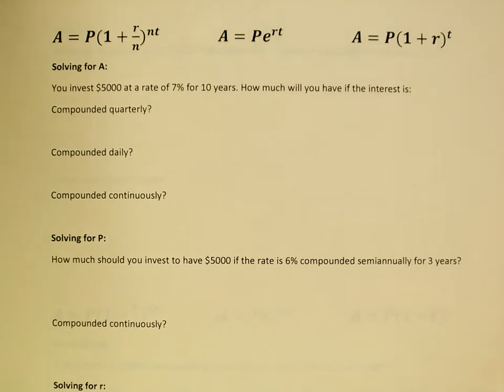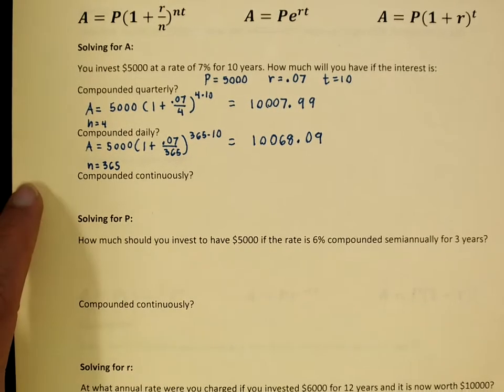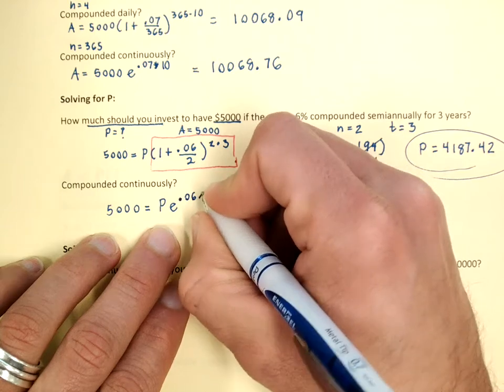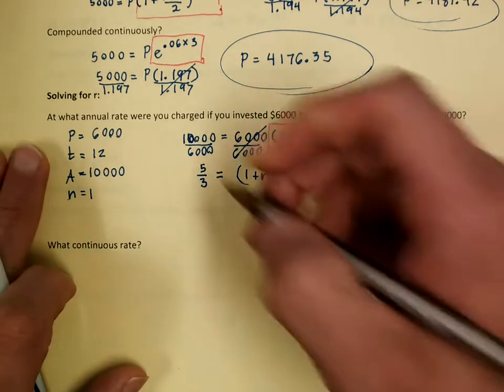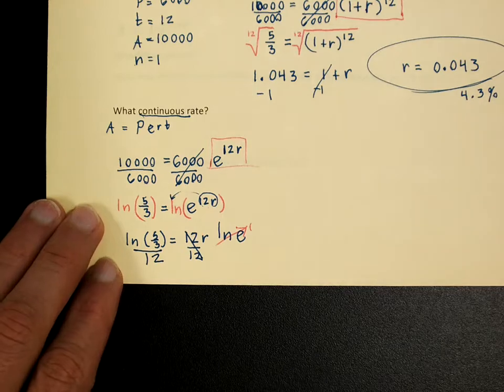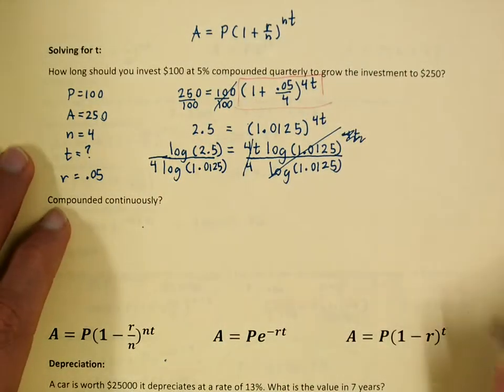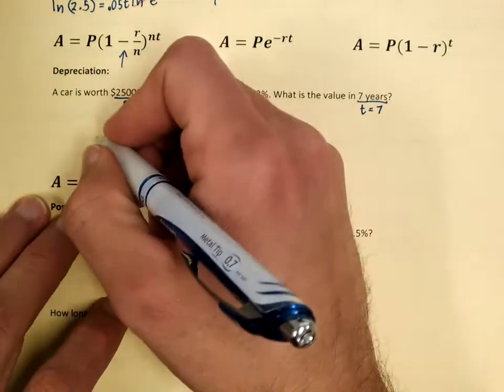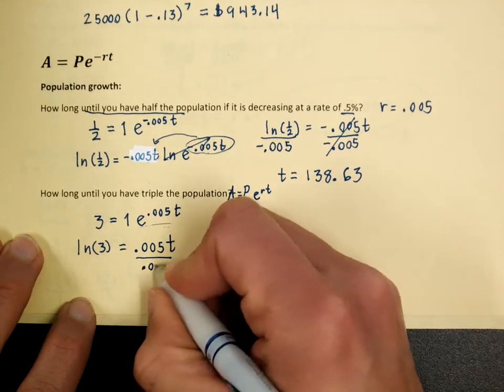Compound Interest Problems